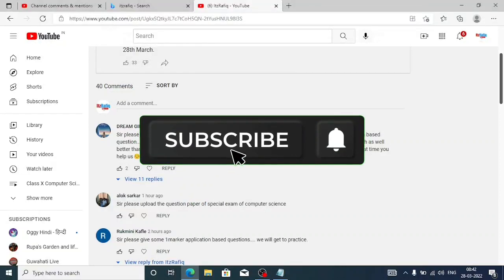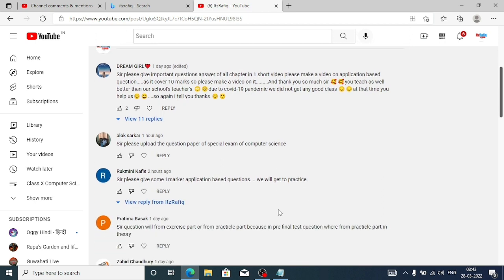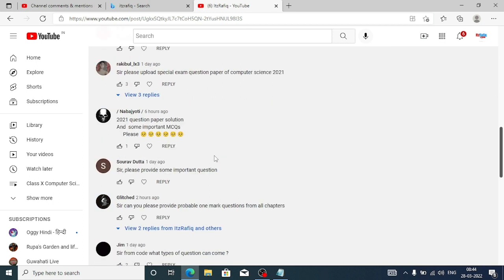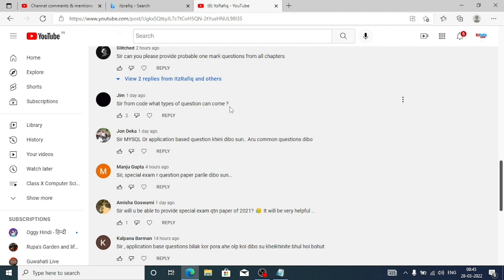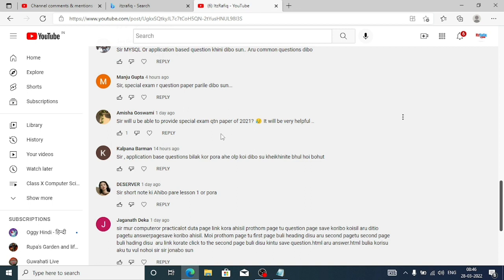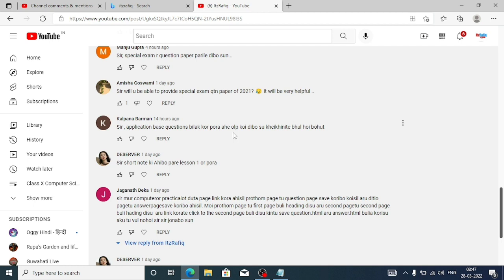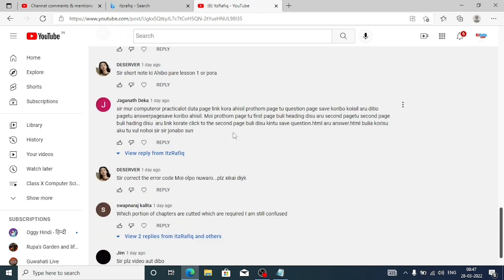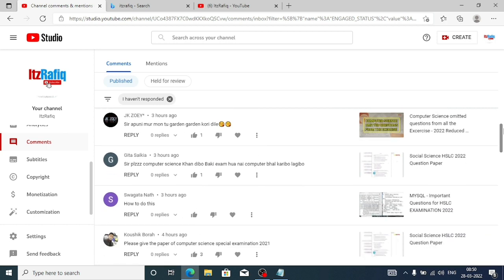HSLC 2022 Computer Science QnA Special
in this video I'm tried to answer few questions of my students...